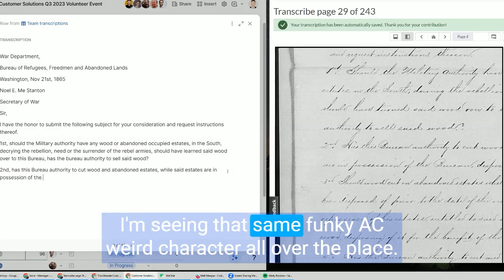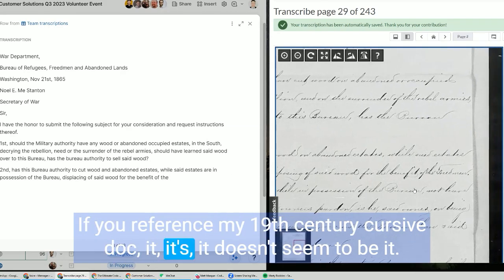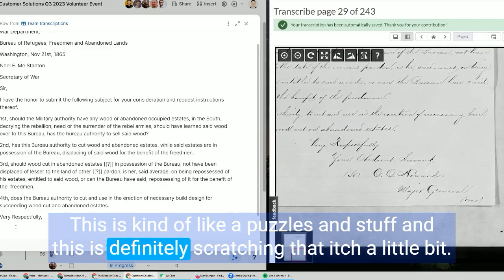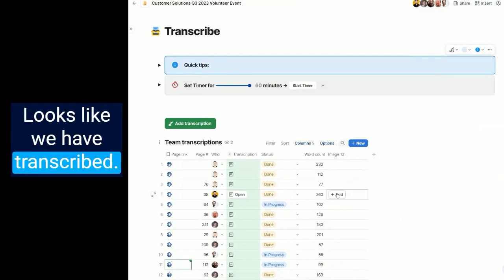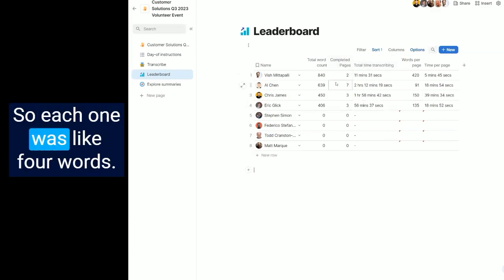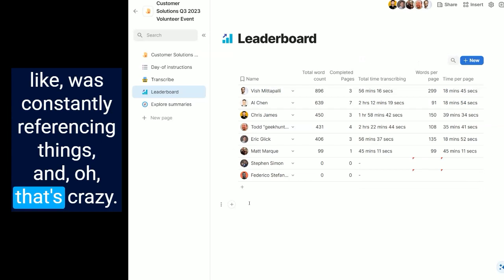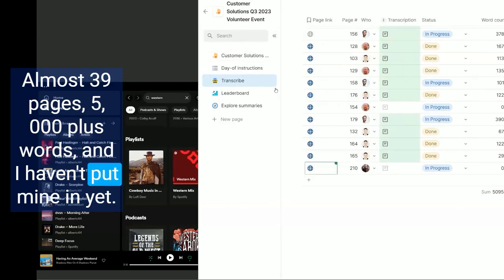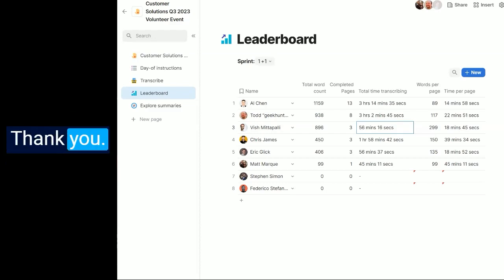Smithsonian Transcription volunteer event using a Coda doc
I organized a virtual volunteer event for my team and used a Coda doc to make the event more interactive an competitive. The event was organized by the Smithsonian Transcription Center.